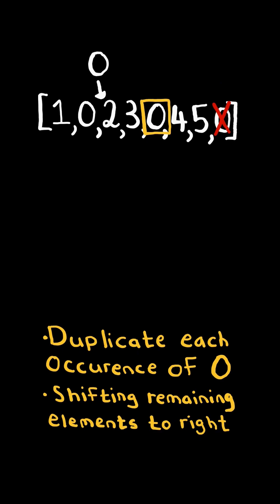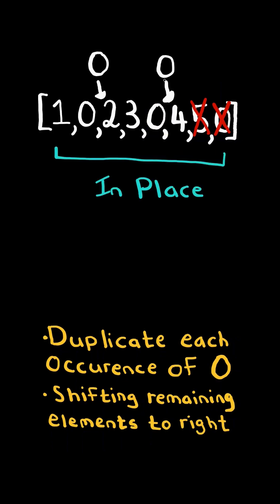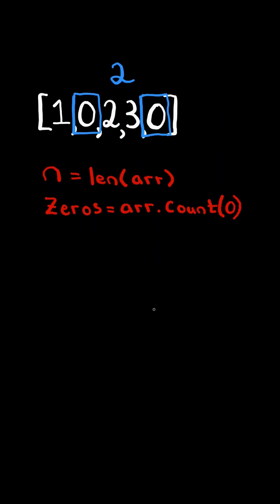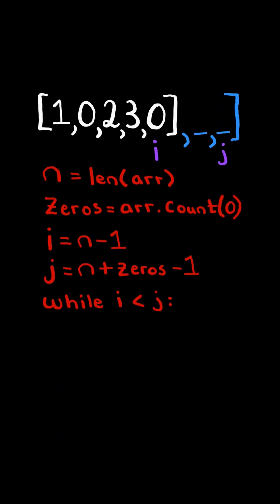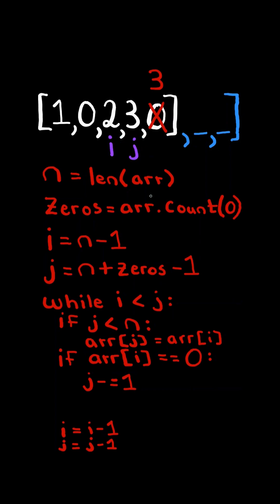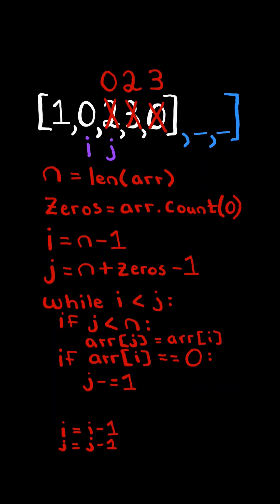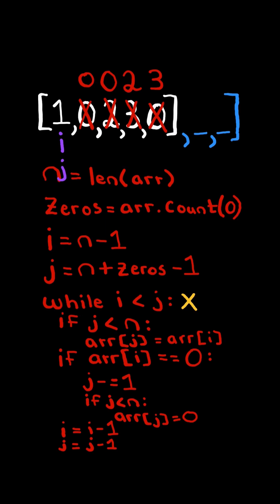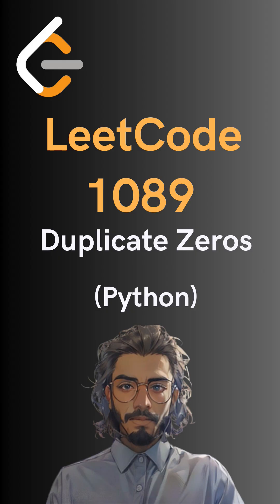LeetCode#1089 Duplicate Zeros - Python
Solving LeetCode problem #1089 Duplicate Zeros in Python